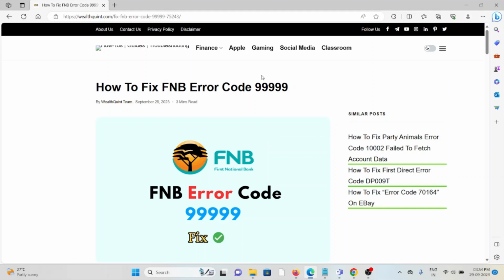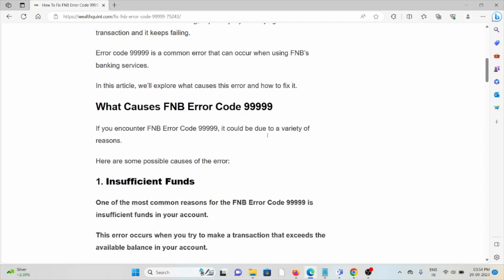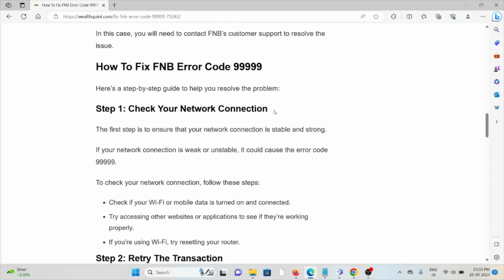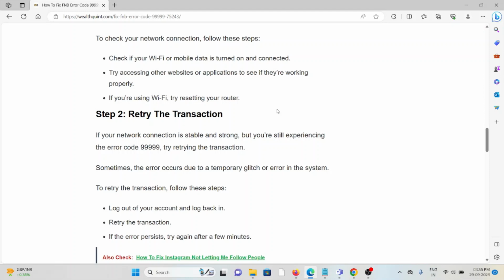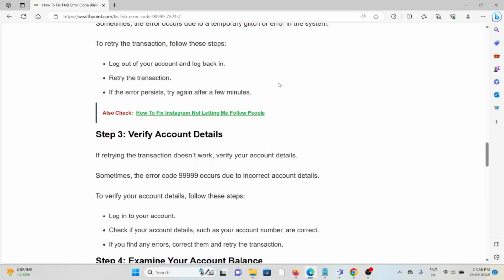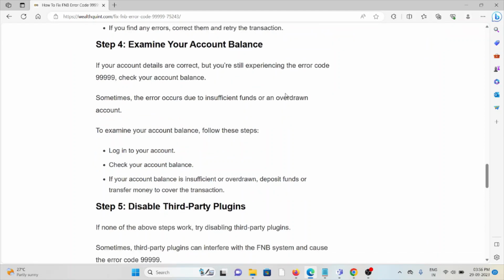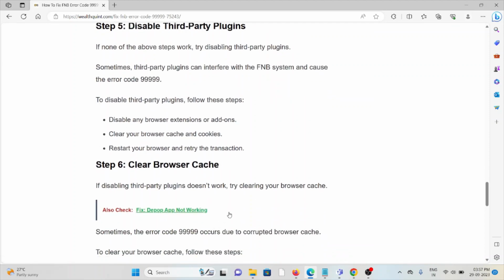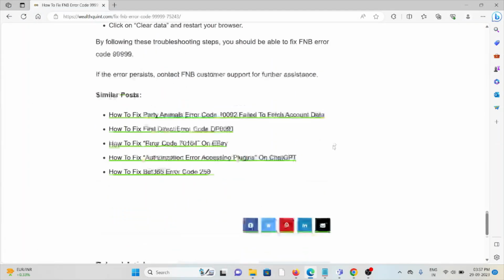How To Fix FNB Error Code 99999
Are you having trouble with FNB error code 99999?This error code can be frustrating, especially if you’re trying to make a transaction and it keeps failing.Error code 99999 is a common error that can occur when using FNB’s banking services.In this article, we’ll explore what causes this error and how to fix it.

0:00 Introduction
0:42 What Causes FNB Error Code 99999
1:12 Step 1: Check Your Network Connection
1:42 Step 2: Retry The Transaction
2:10 Step 3: Verify Account Details
2:39 Step 4: Examine Your Account Balance
3:06 Step 5: Disable Third-Party Plugins
3:27 Step 6: Clear Browser Cache